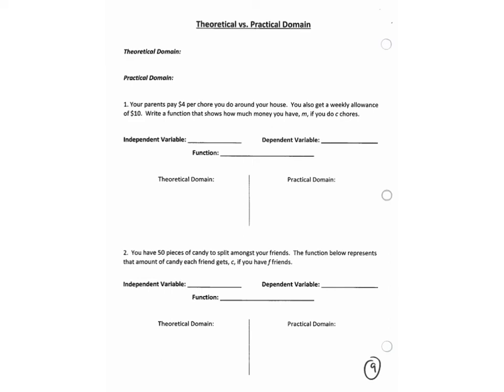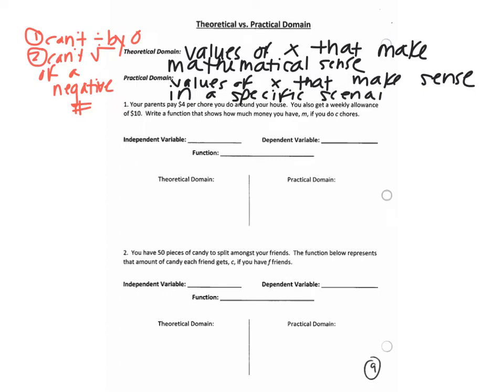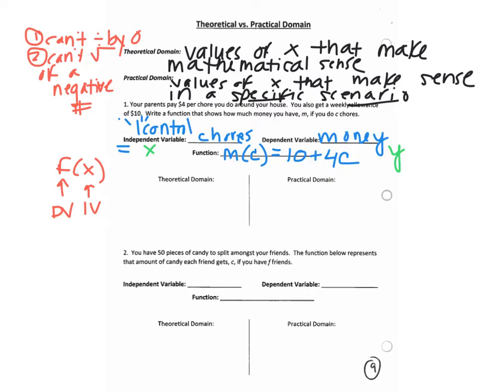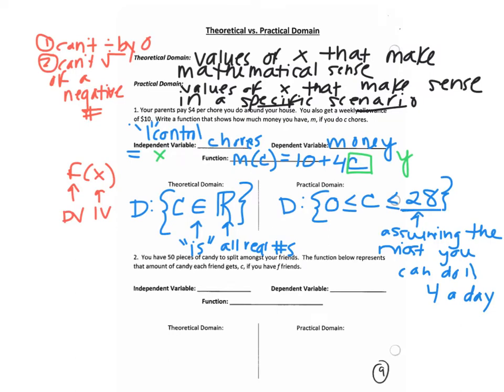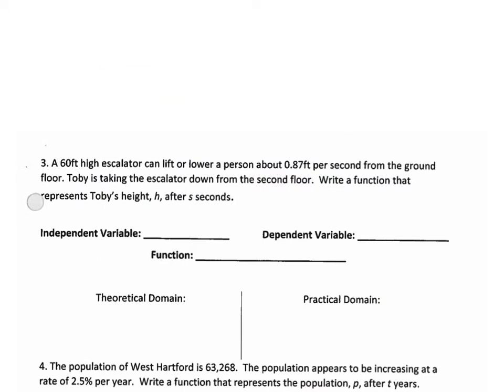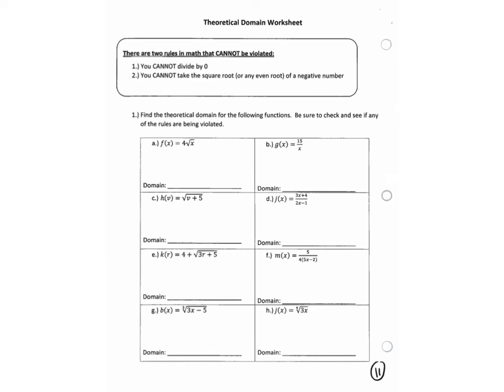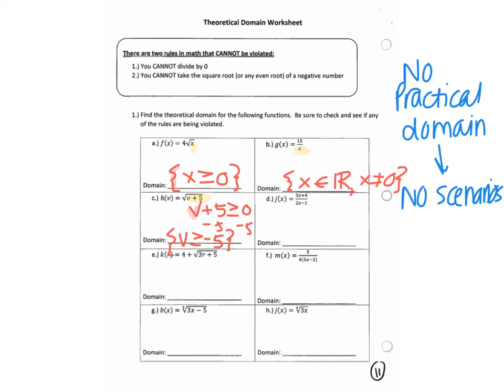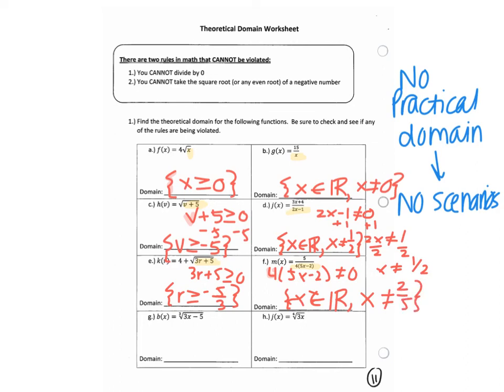Theoretical versus Practical Domain